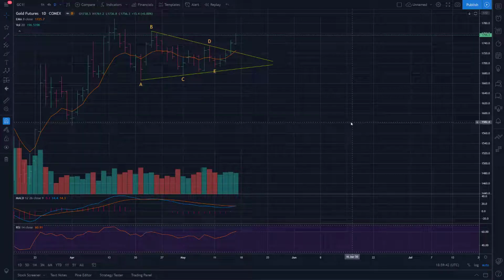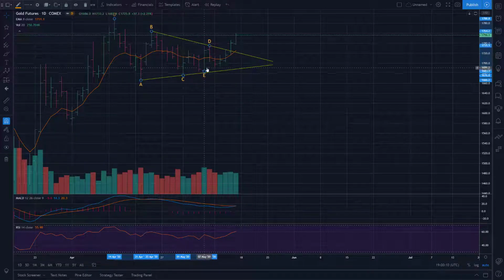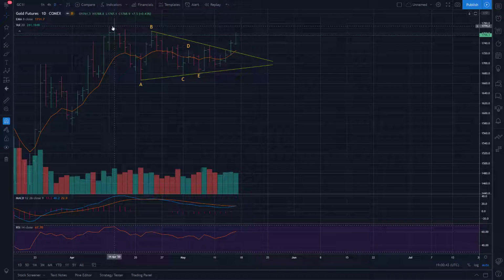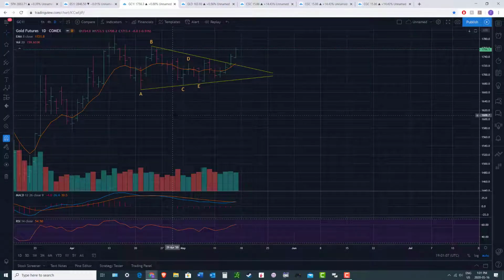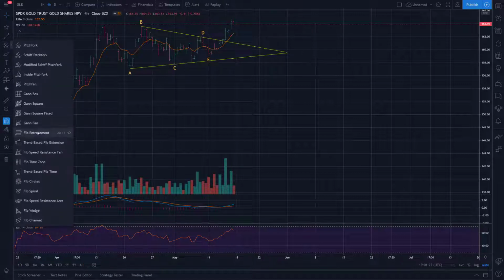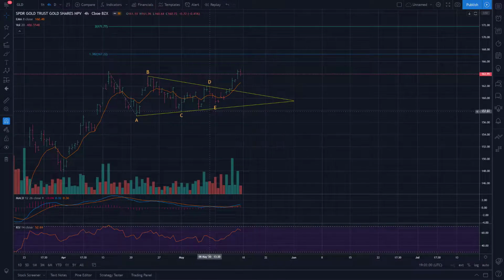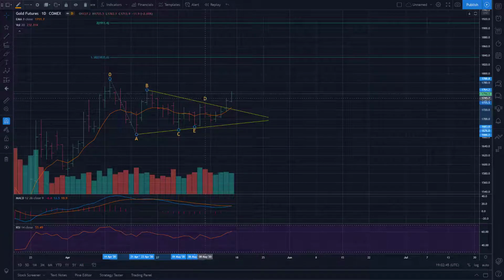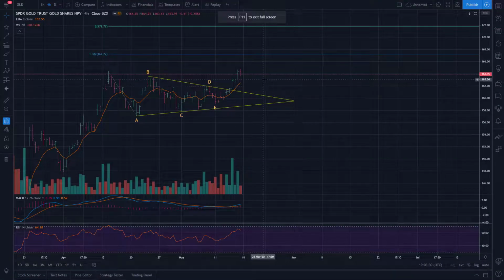GLD, /GC, May 16/20 (Golden triangle thrust.)